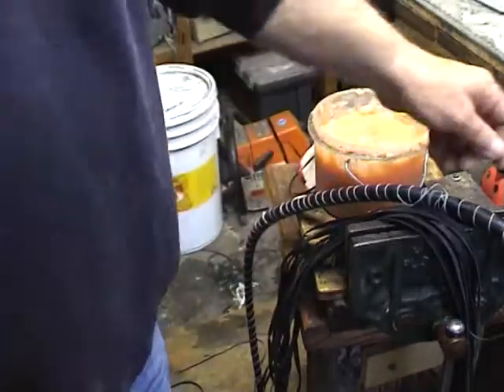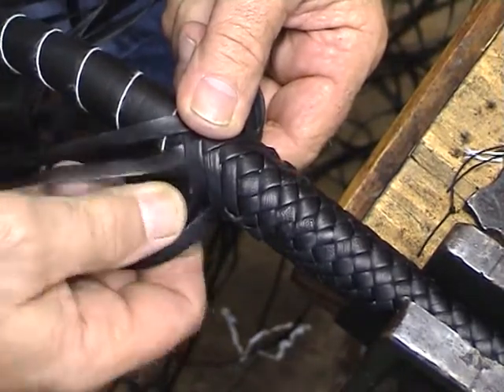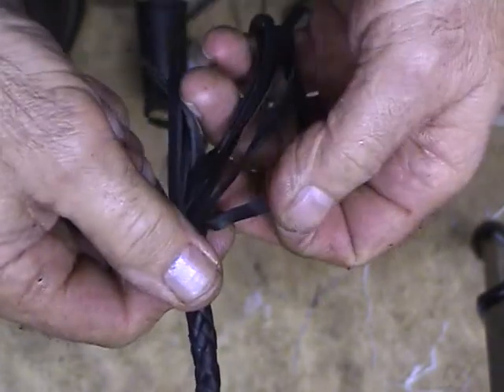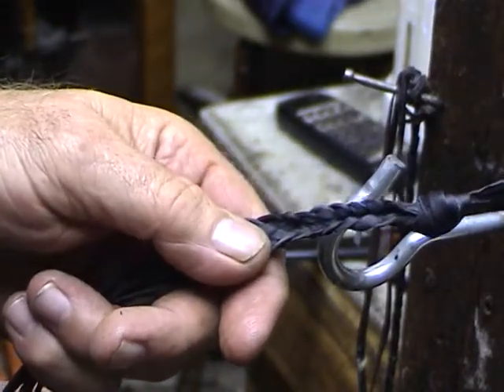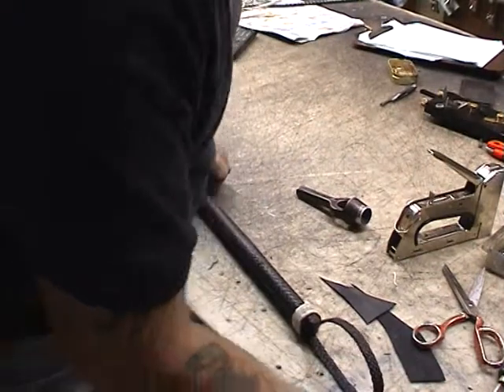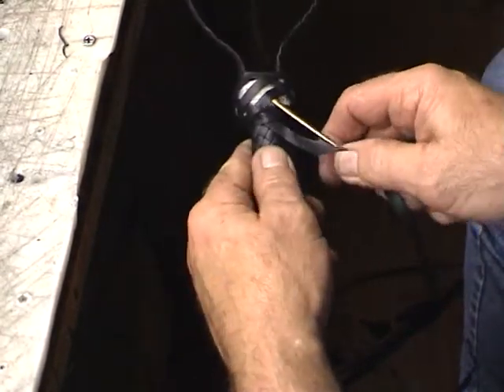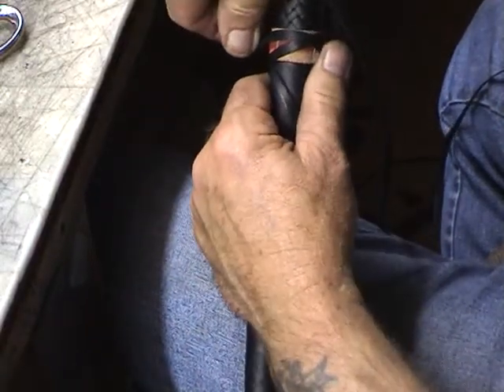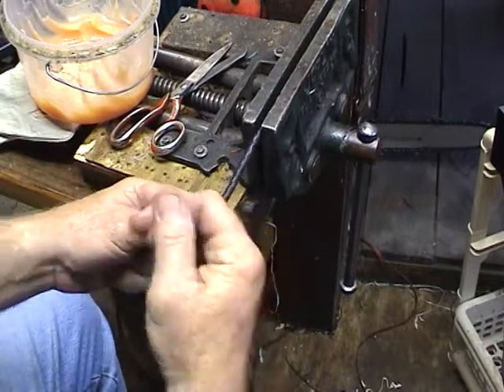Whip making,how to make a bull whip video #3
The third and last in a series of 3 dvds on how to make a bull whip using the two bellies and two bolster method.